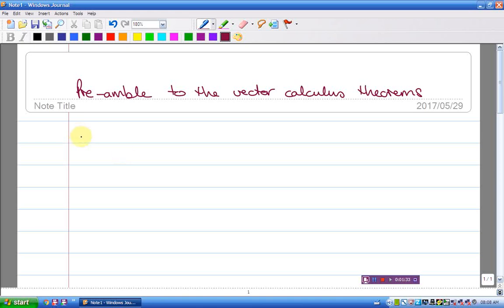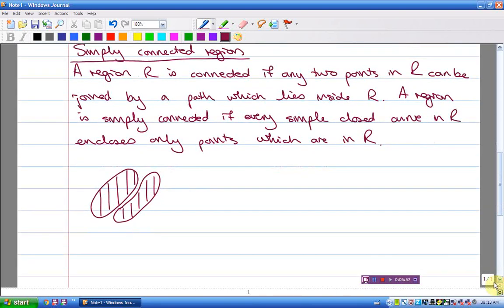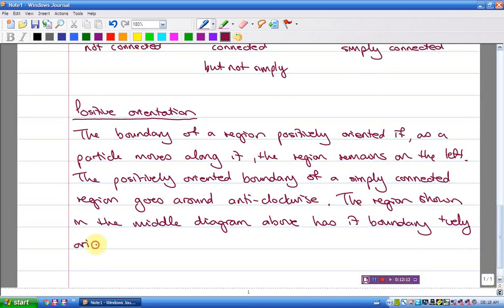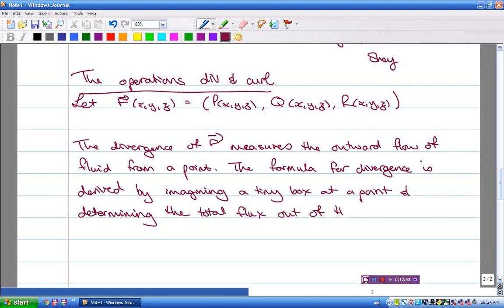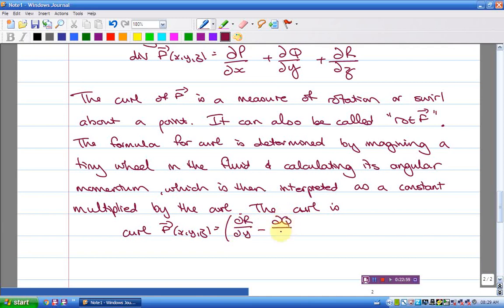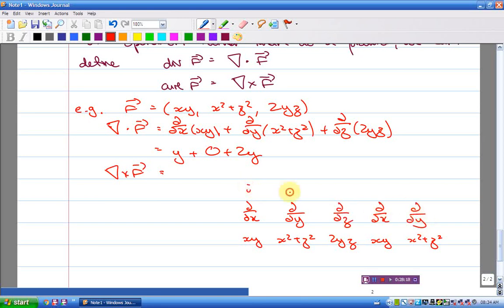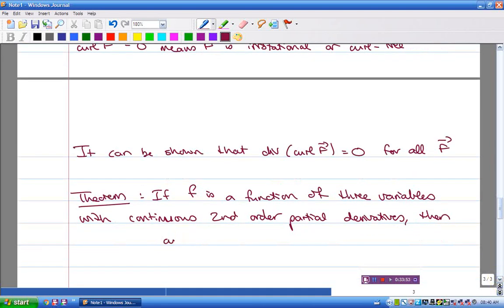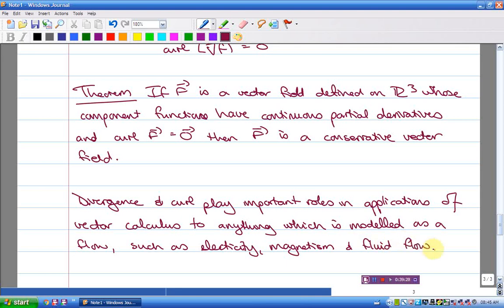Lecture 45 Preamble To Vector Calculus